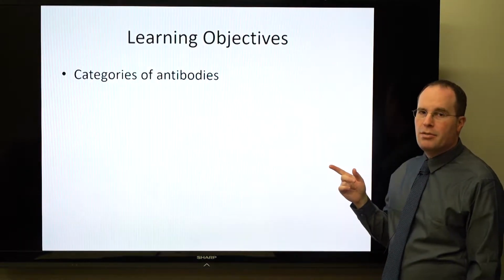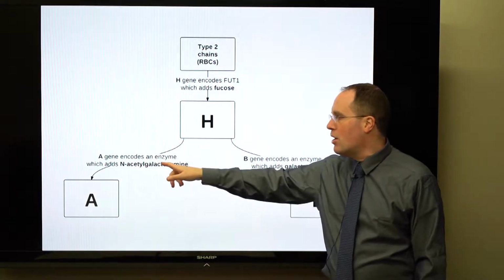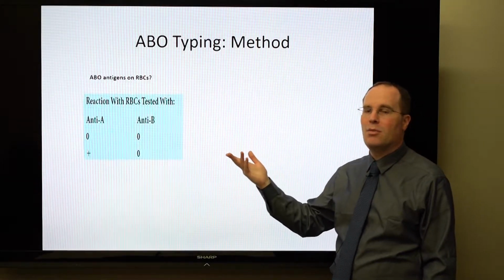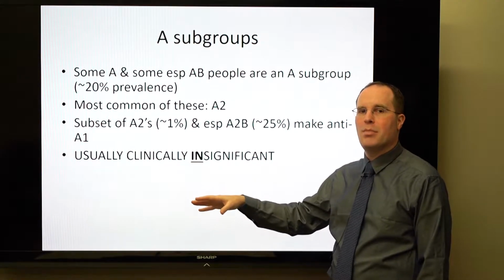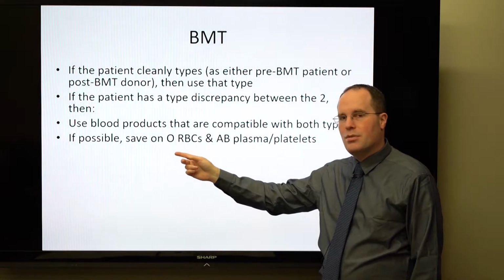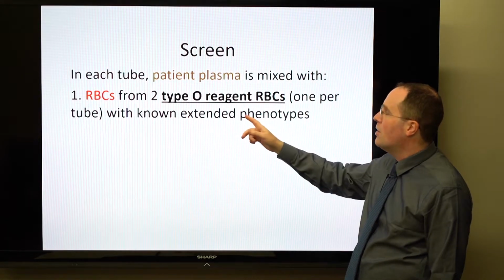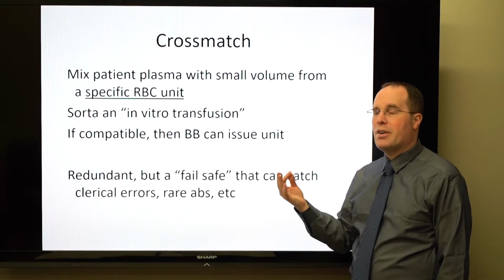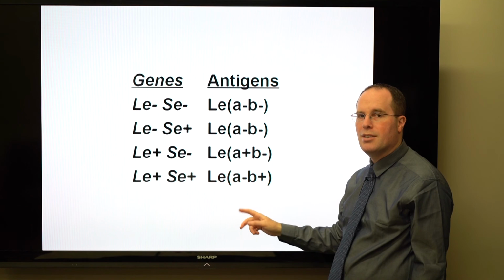Rotation Exam Review: Red Cell Antibodies 1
Part 1 of red cell antibodies with Nick Rose, MD. Youtube puts ads on videos without my permission. I have no way to disable them and I don't get paid for them. Please use an adblocker.